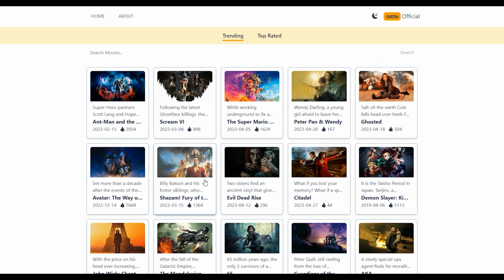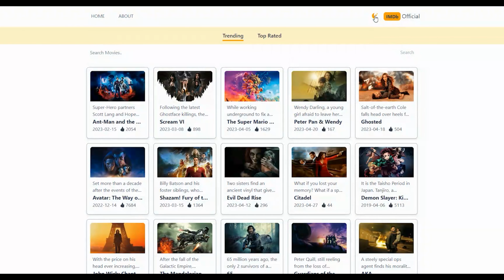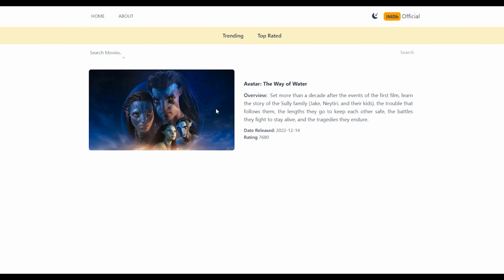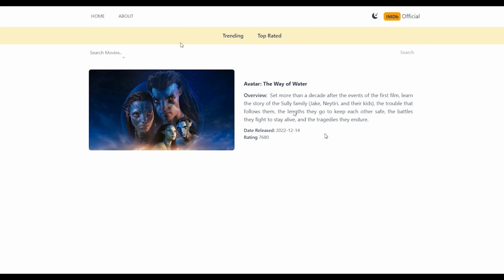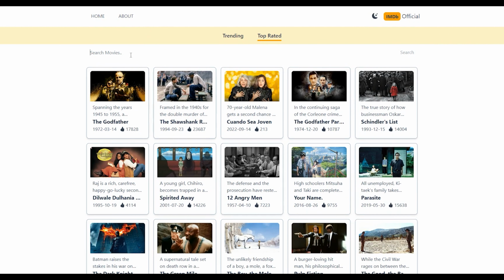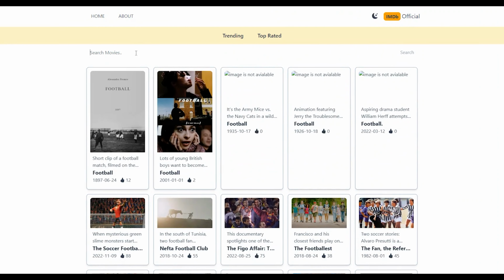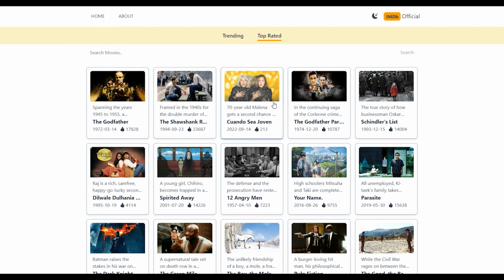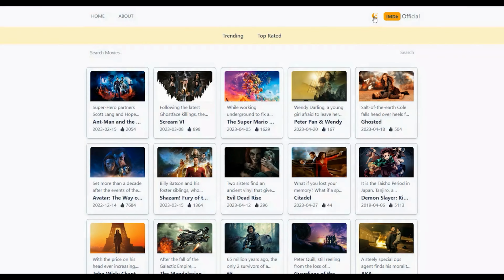Building a Dynamic Movie Landing Page with Next.js, Tailwind CSS, and API Integration.